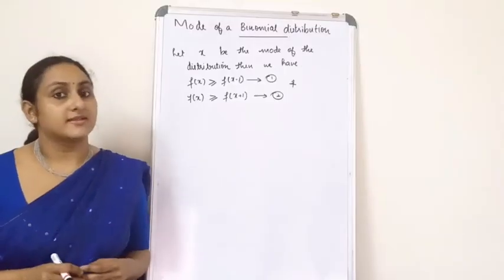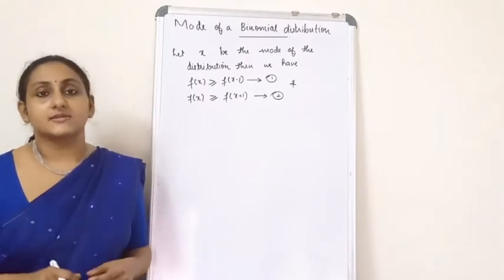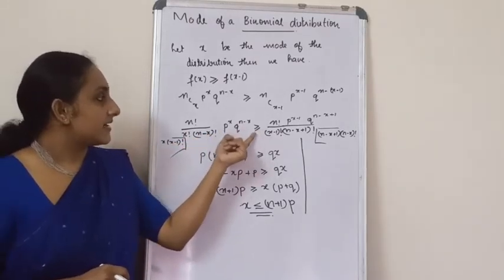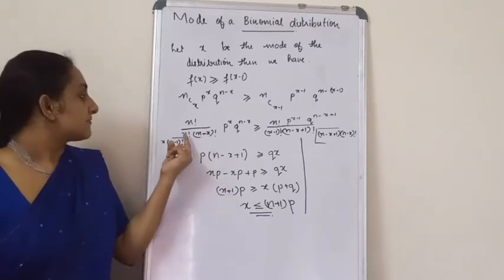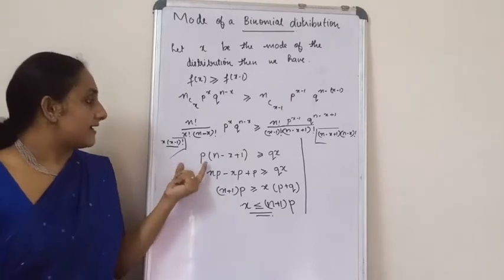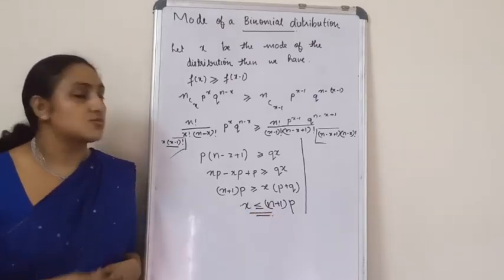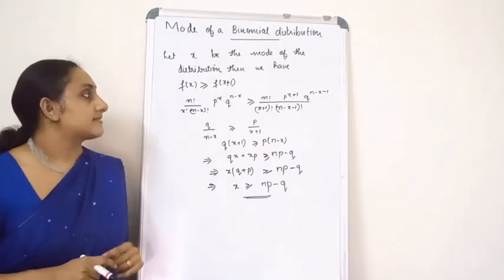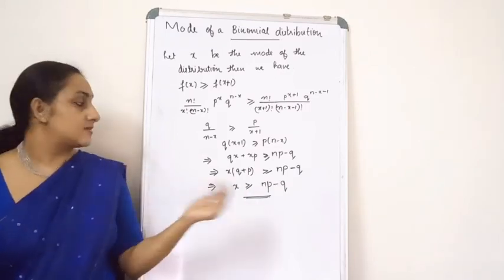Mode of a Binomial Distribution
This video explains about the mode of a binomial distribution